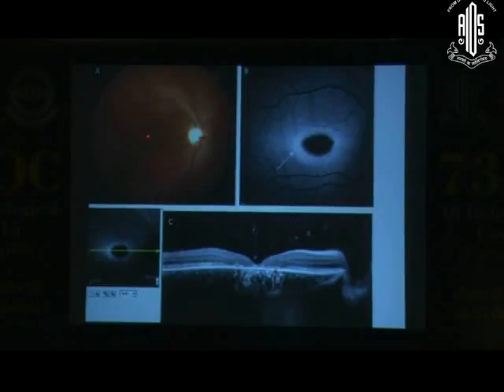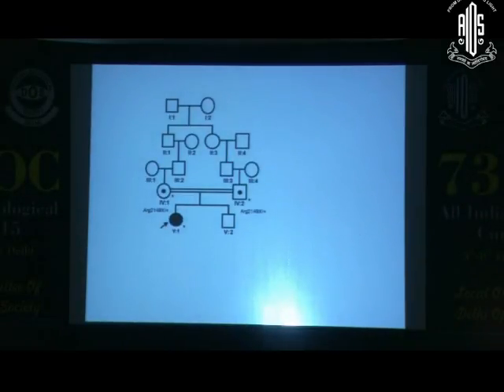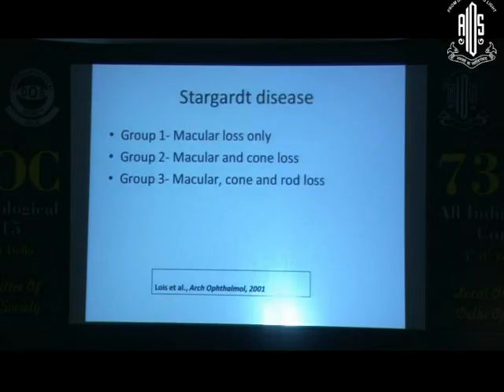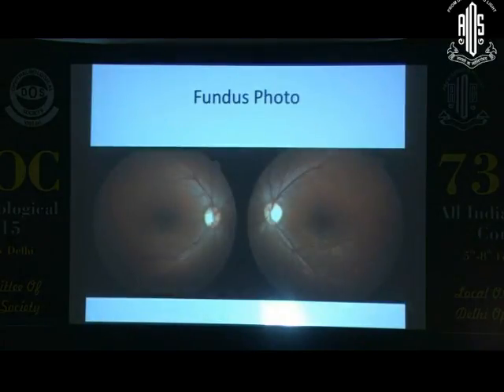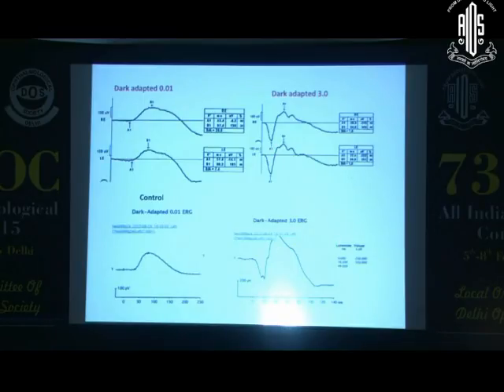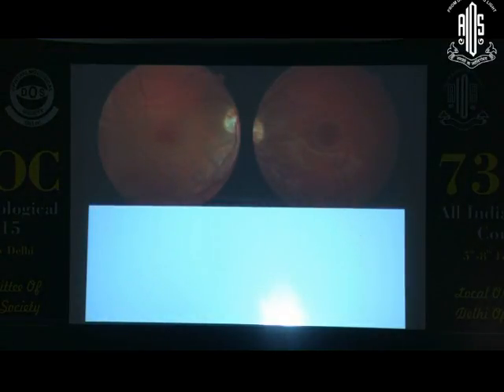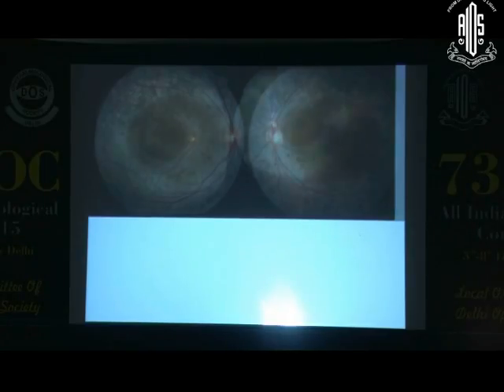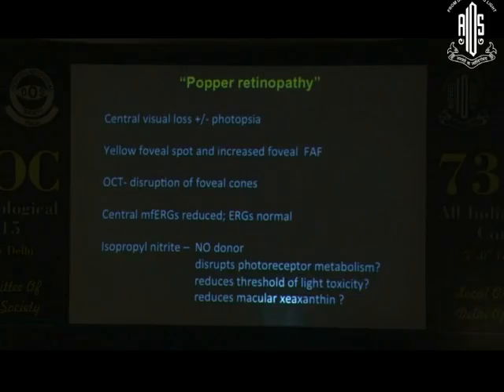Dr RajaniRBattu 2